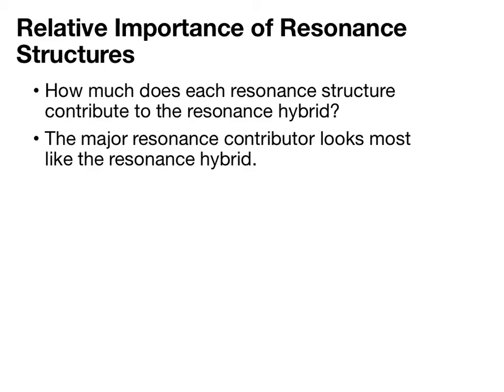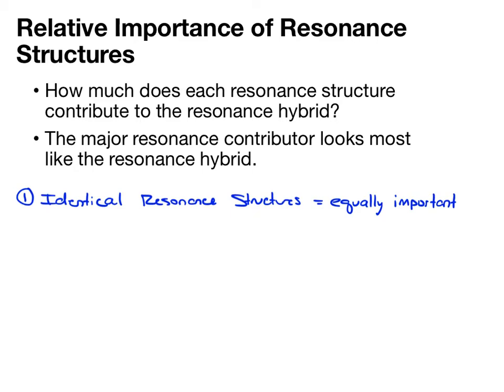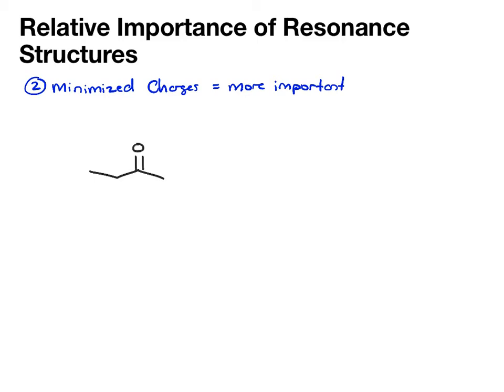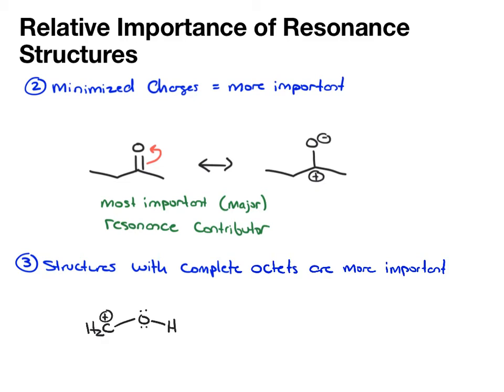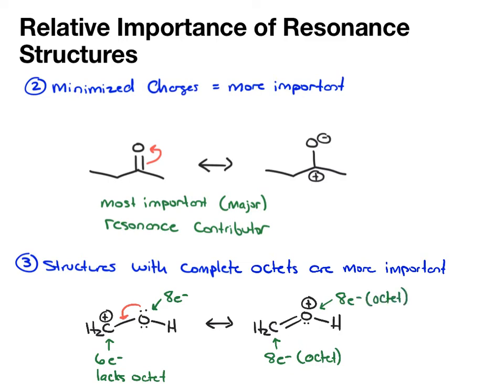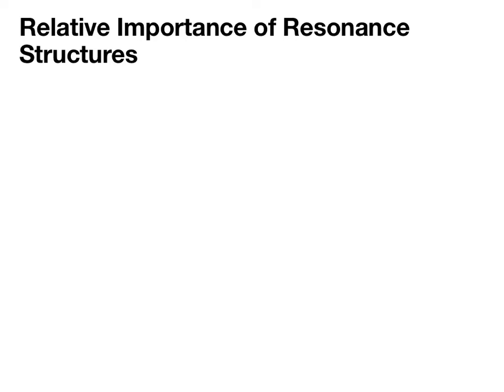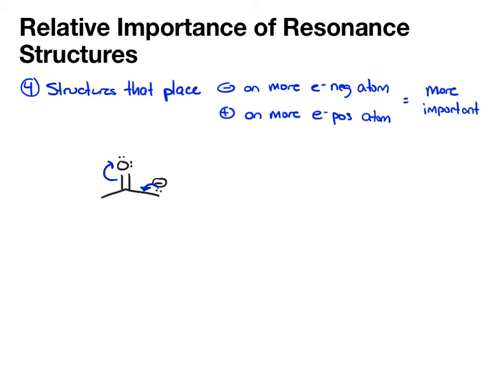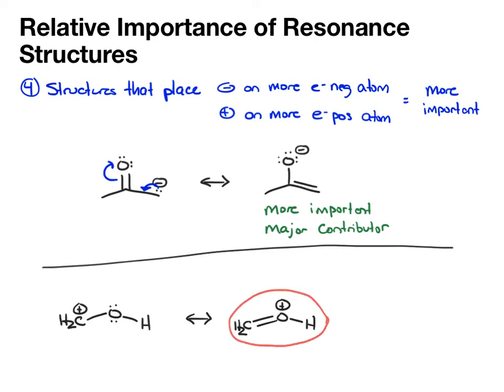Relative Importance of Resonance Structures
Not all resonance structures are created equal. In this video, you’ll learn how to decide which contributors matter most based on charge, complete octets, and electronegativity.